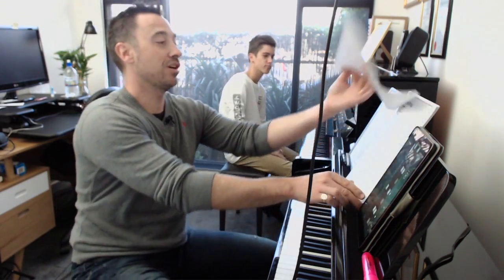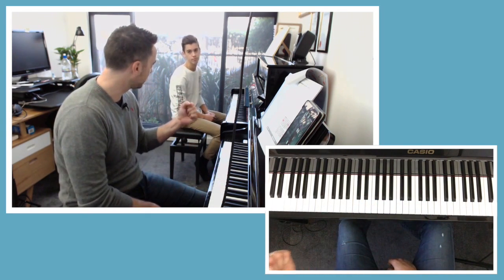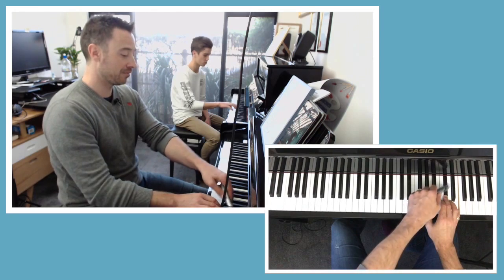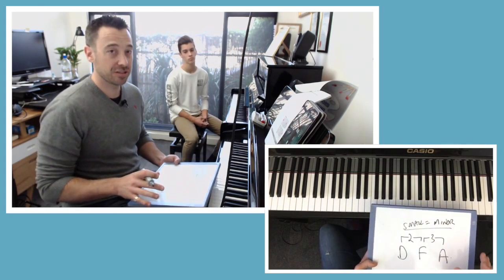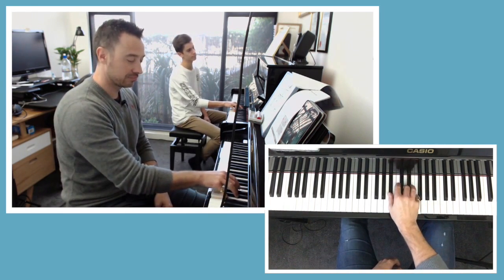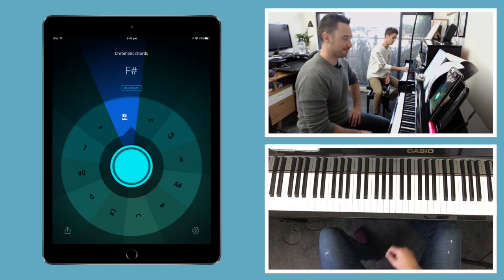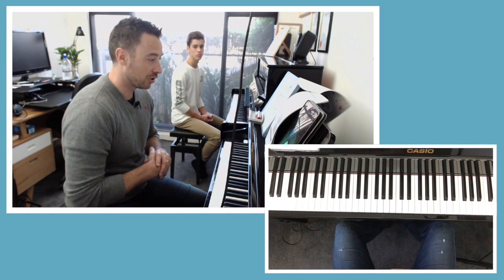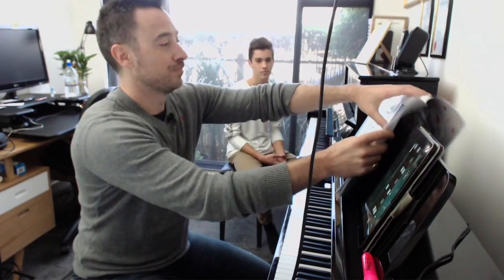4CC Lesson 1 - Major and Minor Chords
Do you want to get started with a chordal-based approach to piano teaching? In this first lesson, we explore the basics around major and minor chords.

Welcome to the Topmusic.co YouTube channel! We make courses to help teachers connect with their students, build their businesses and expand the global teaching community.

See you in the Studio!